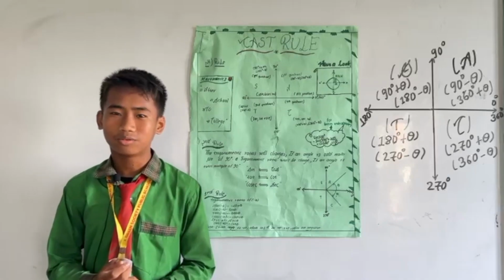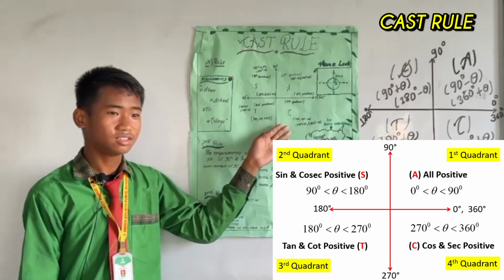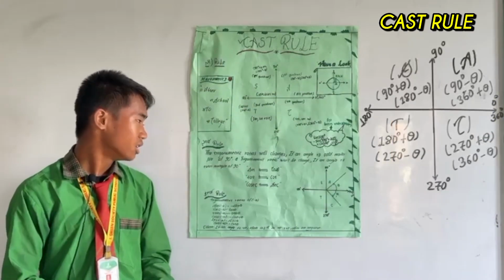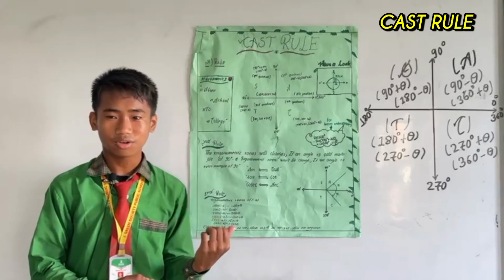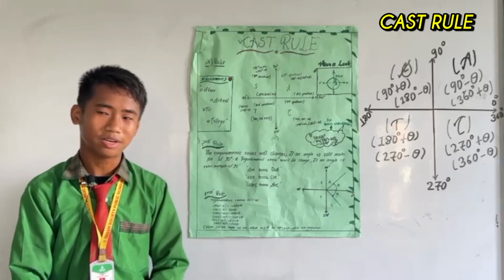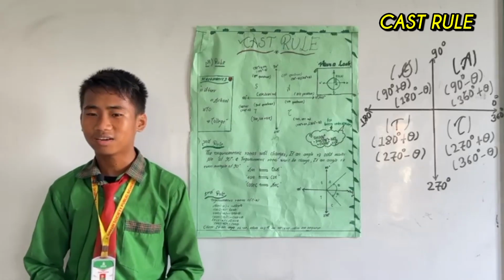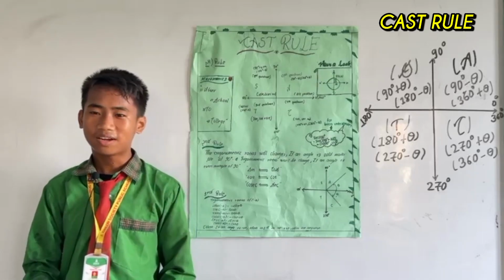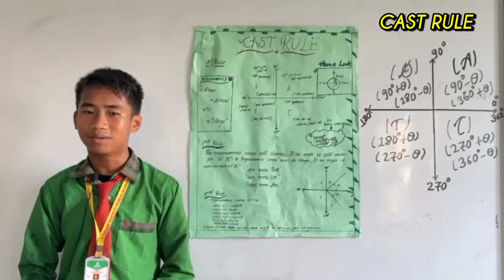Trigonometry Project – CAST Rule | Presentation by Bbishwa Tamang | GSPS | Class 9 Opt Maths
Explore the CAST Rule in trigonometry through this clear and engaging project presentation by Bbishwa Tamang from Green Society Public School.
In this video, you will learn: ✔ What is CAST Rule
✔ Signs of trigonometric ratios in different quadrants
✔ Easy tricks to remember (mnemonics)
✔ Important for SEE & Class 10 exams
🎓 Presented by: Bbishwa Tamang
🏫 School: Green Society Public School, Ratnanagar-7, Sauraha, Chitwan
👨‍🏫 Guided by: Shrawan Sir (Karna Maths Academy)